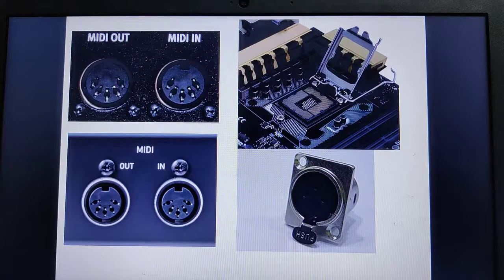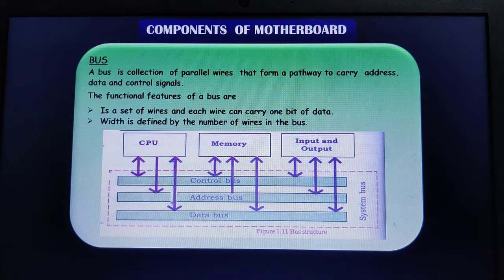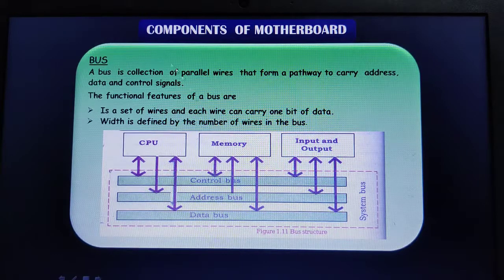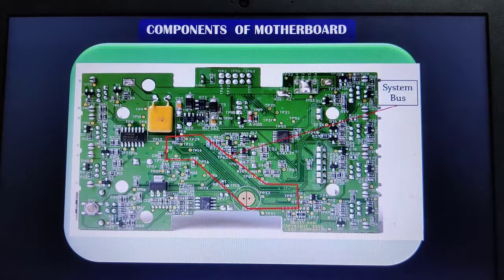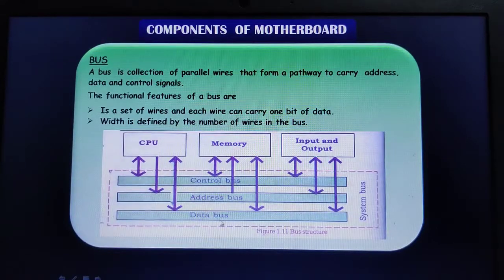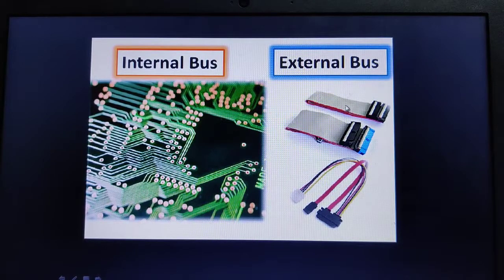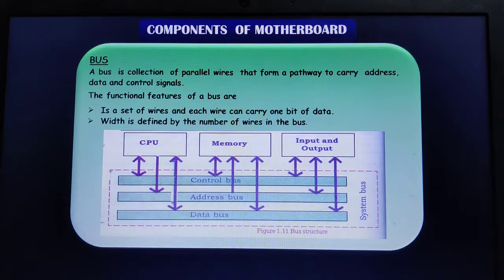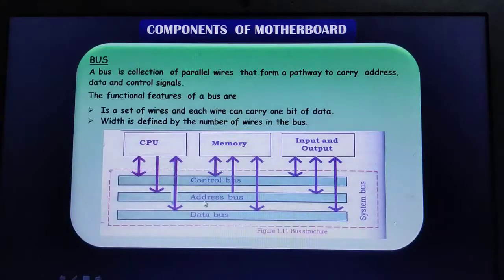COMPUTER SCIENCE-Typical Configuration of Computer System video 38